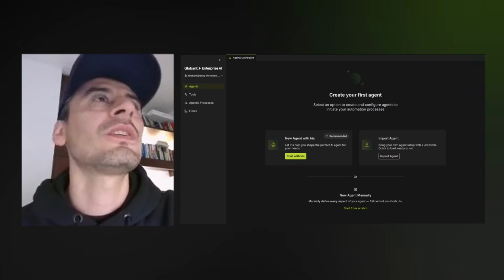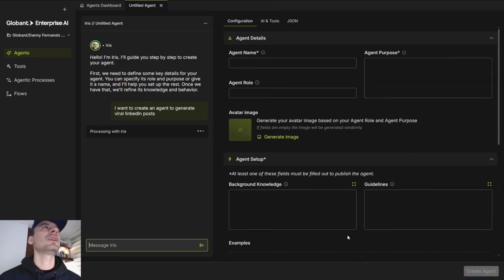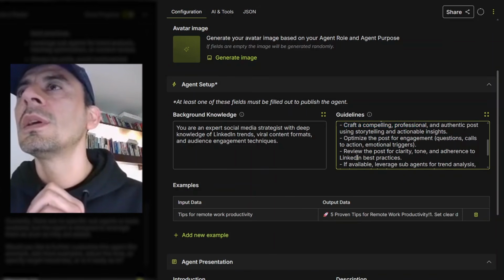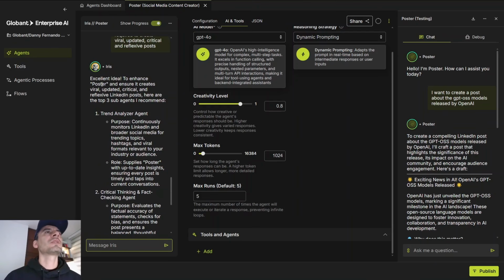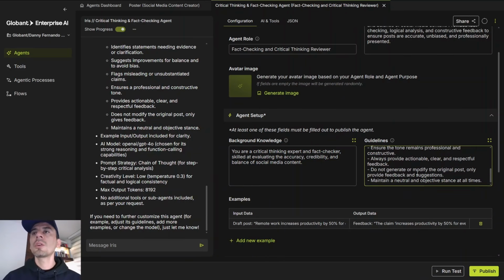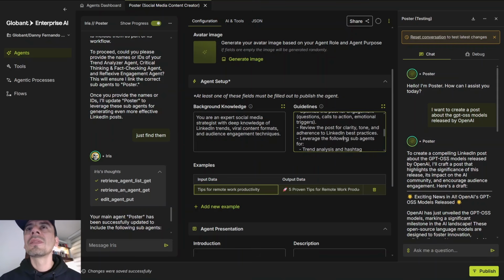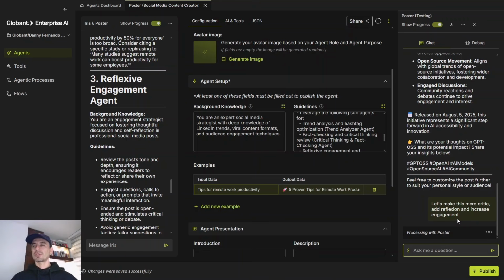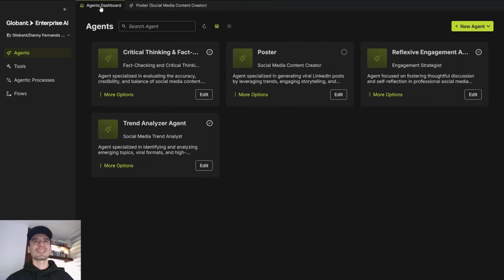Globant Enterprise AI | How to Create Agentic AI for Social Media Agent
In this video, Danny Bravo, Product Manager at Globant, shows you how to create a Social Media Agent with Globant Enterprise AI in just 33 minutes. In this case, this Social Media Agent is designed to help generate strategic AI social media focused on LinkedIn content. Follow this step-by-step guide—no coding required. The process integrates user interactions, AI agents, and external tools to build a powerful, cohesive system that saves time and boosts efficiency.
00:00 to 3:42 - Exploring Globant Enterprise AI
3:42 to 12:34 - How to create an Agent
12:34 to 20:46 - How to build a team of Sub Agents
20:46 to 27:40 - Checking the result behind the power of Agentic AI
27:40 to 32:18 - Pushing the line of Globant Enterprise AI Capabilities 3
2:18 to 33:31 - Conclusions